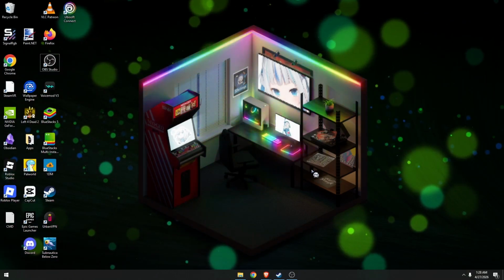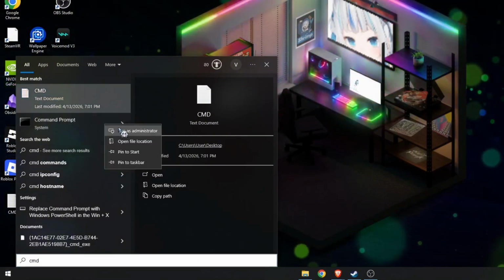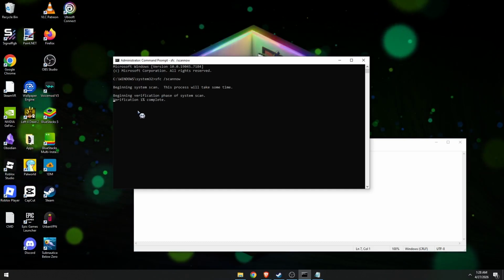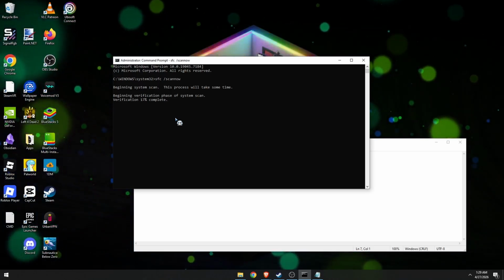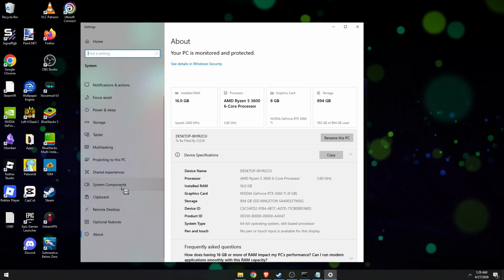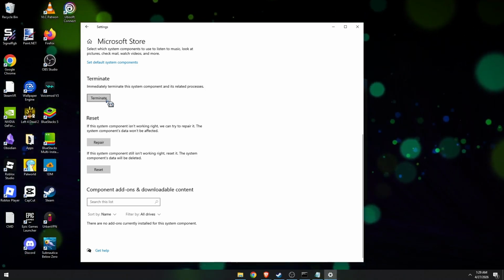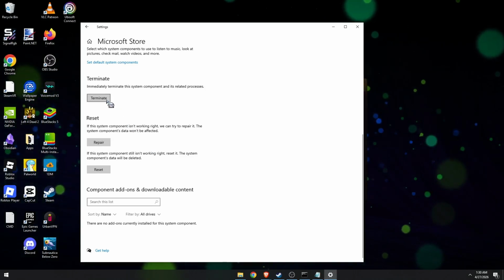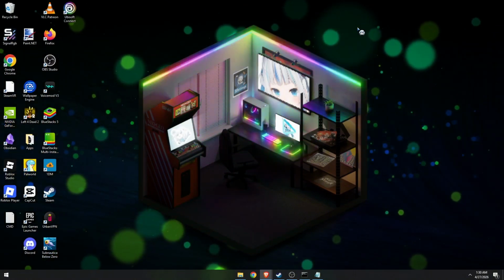How to Fix “Could Not Update” Error Code 0x8000000B in Microsoft Store in 2026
How to Fix Error Code 0x8000000B in Microsoft Store in 2026

Encountering update errors can interrupt app functionality and limit access to new features, especially when using built-in platforms like Microsoft Store. Error codes such as 0x8000000B typically indicate issues related to system configuration, app synchronization, or update services. These types of errors can prevent applications from installing or updating properly, affecting overall system performance and usability.

This topic highlights how update mechanisms function within the Windows ecosystem and how system-level factors can influence app performance. As digital environments become more interconnected, ensuring that system services and app stores operate correctly is essential for maintaining stability and security. Understanding the role of update processes helps users manage their systems more effectively and ensures a smoother experience when accessing and maintaining applications.